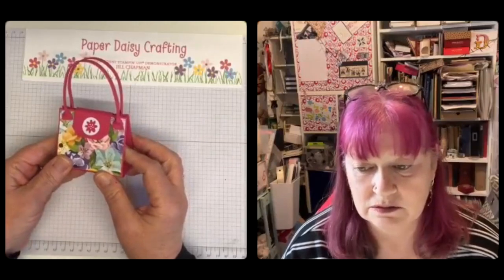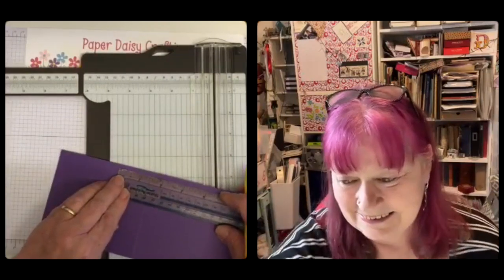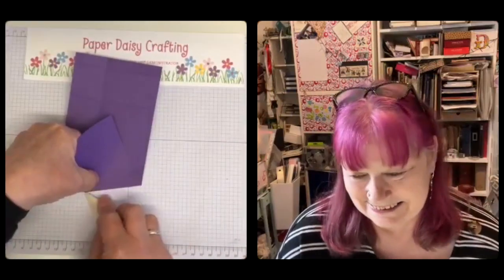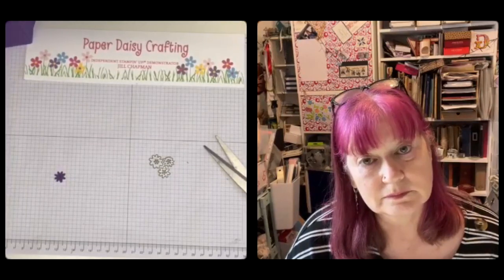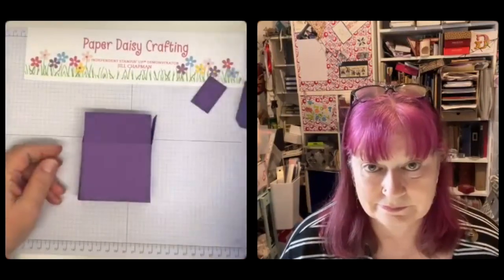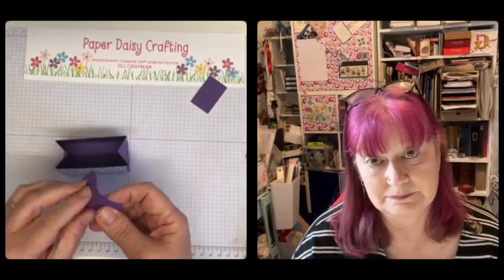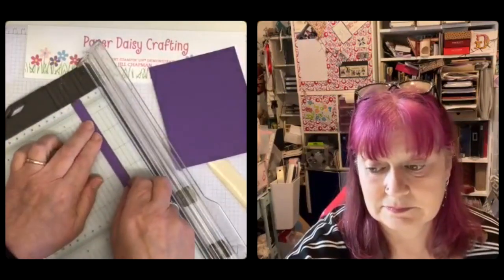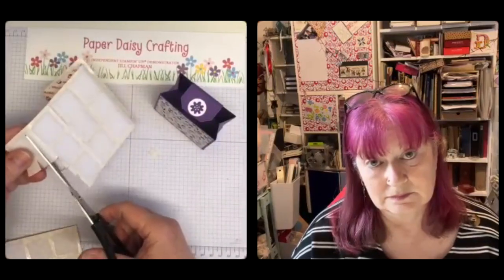Hues of Happiness Gift Bag for Jill & Gez Live Facebook Crafting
Please join Gez and I for our monthly Facebook Live crafting session, on the first Saturday of each month. Once you have watched this video (my part of the live), please click this link to watch Gez's part too:

• Hues Of Happiness 12" X 12" (30.5 X 30.5 Cm) Designer Series Paper [158822] £11.25